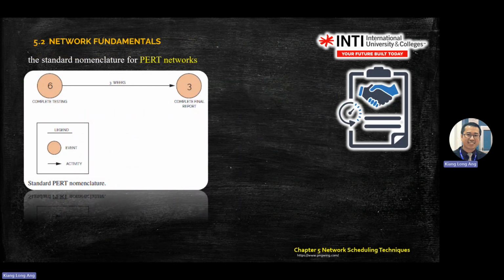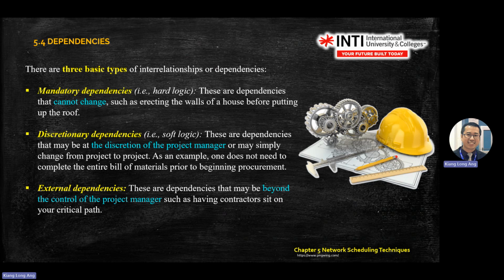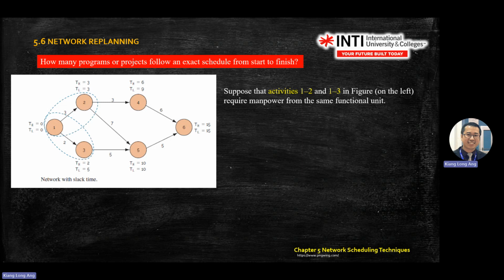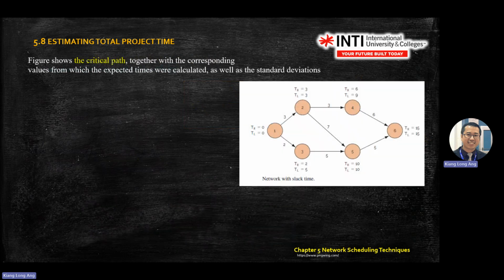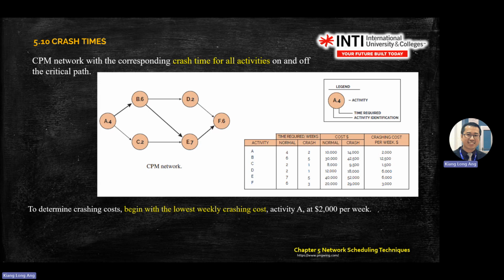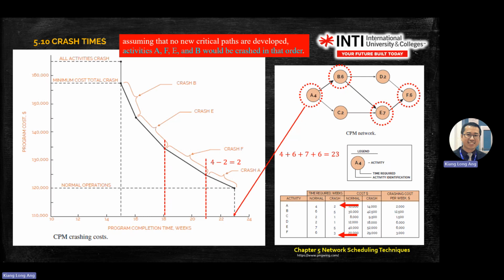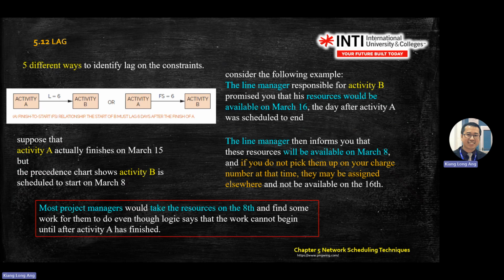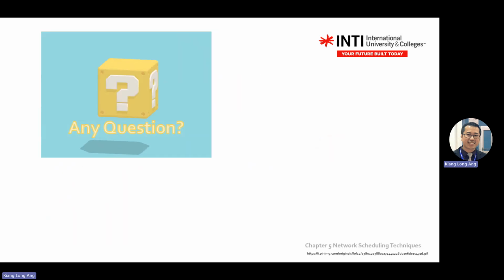Chapter 5b Network Scheduling Techniques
Network Fundamentals.
Graphical Evaluation and Review Technique.
Dependencies.
Slack Time.
Network Replanning.
Estimating Activity Time.
Estimating Total Project Time.
Total PERT/CPM Planning.
Crash Times.
Precedence Networks.
Lag